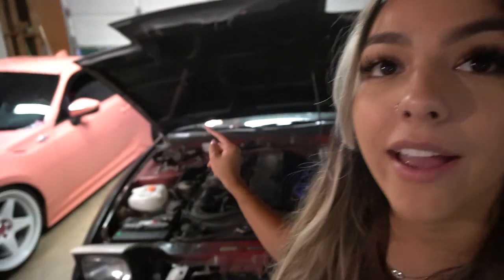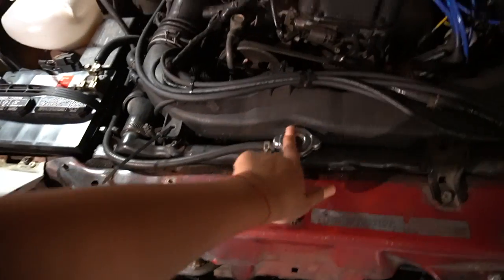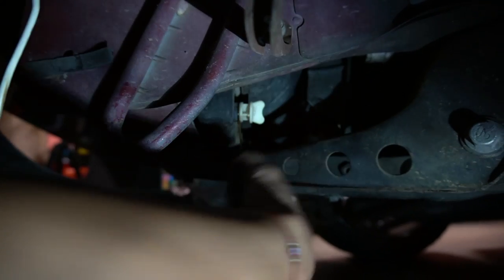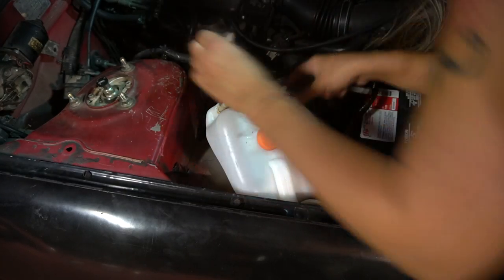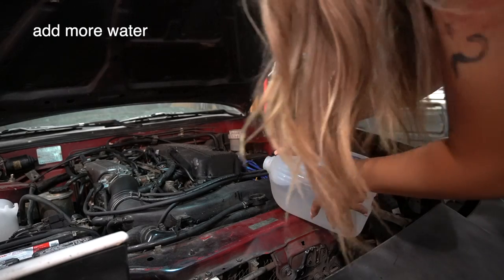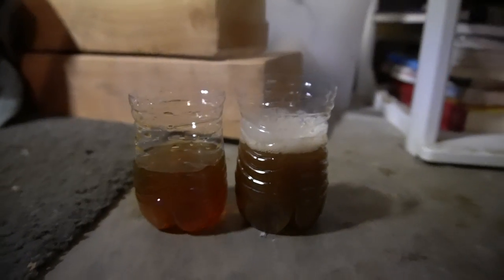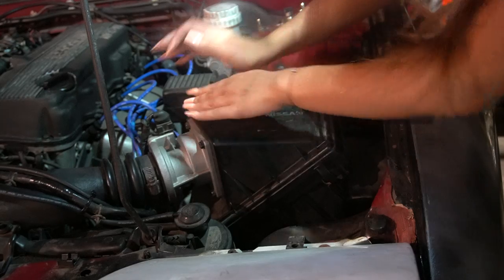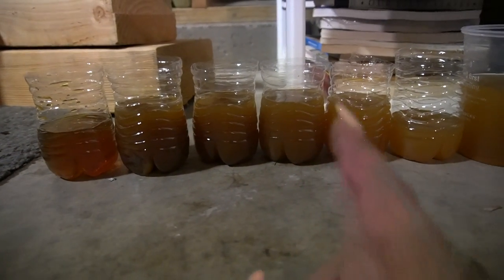240SX MAINTENANCE: COOLANT FLUSH/ CHANGE S13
Byee(: